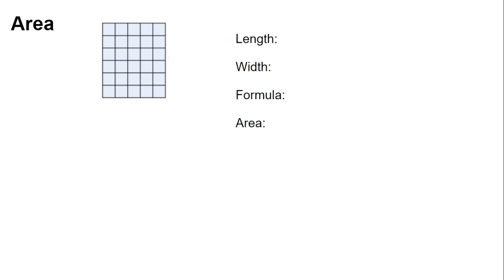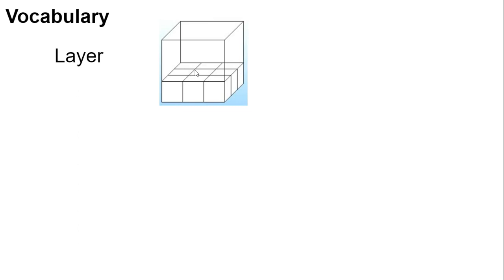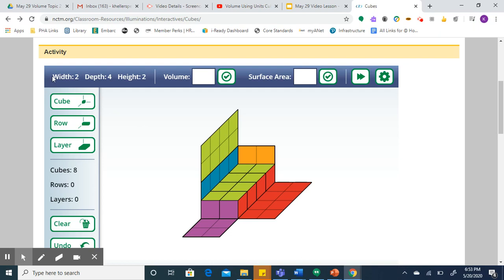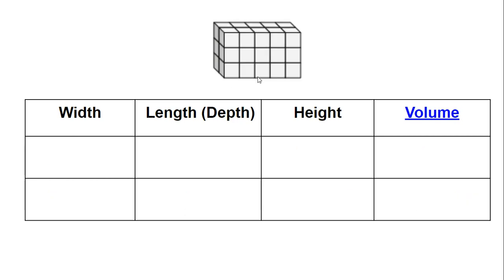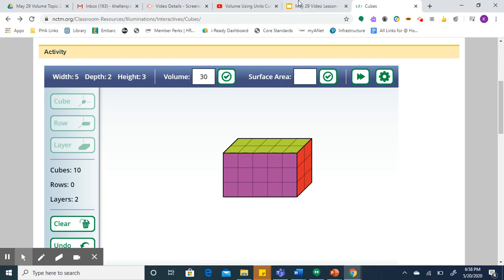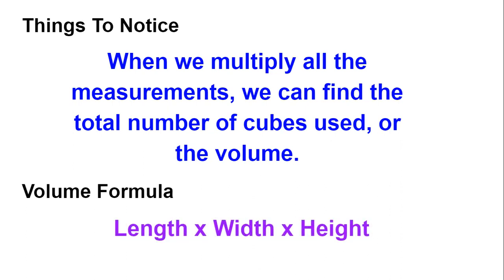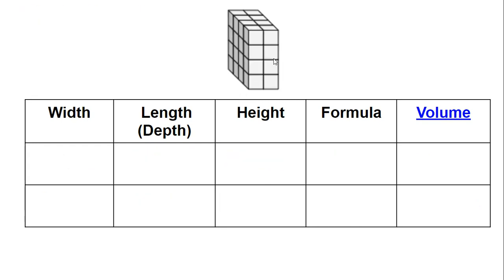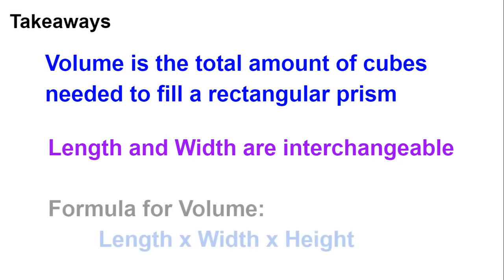Finding the Volume Formula Day 3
Viewers will be able to find the volume of rectangular prisms using units cubes.
5.MD.C.3
5.MD.C.4
5.MD.C.5